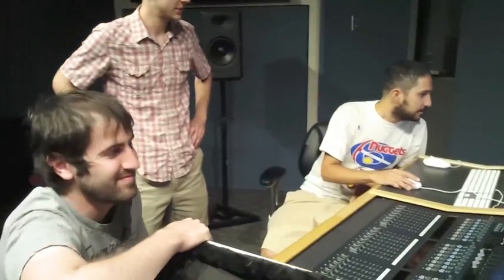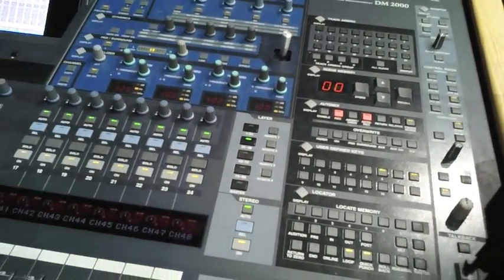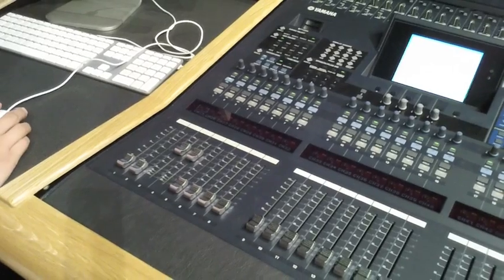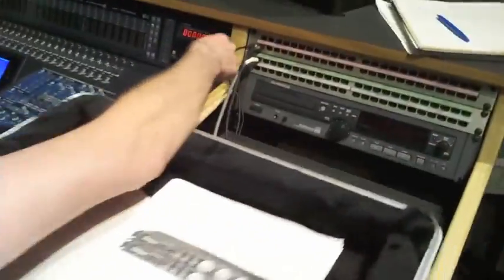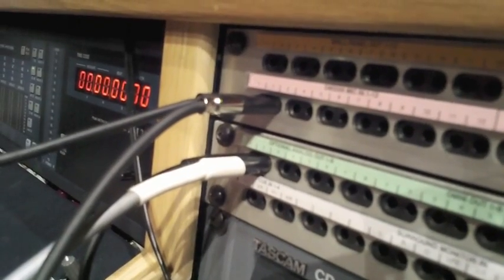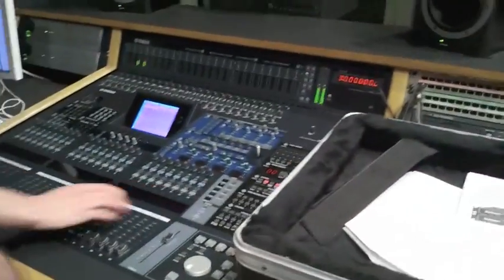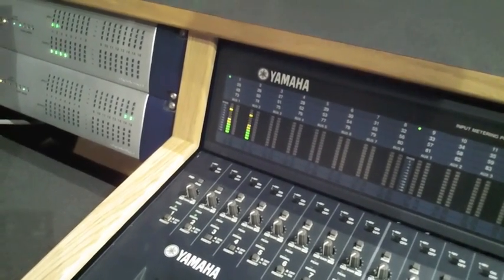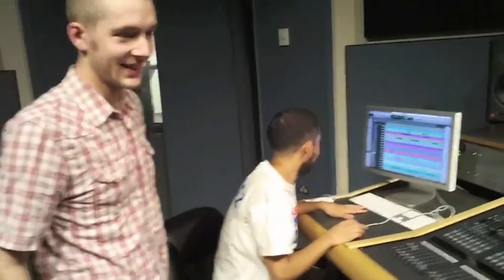University of Colorado Denver - Using External Effects Mixing in Studio J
UCD students demonstrate how to integrate external effects into mixing Pro Tools sessions in Studio J.